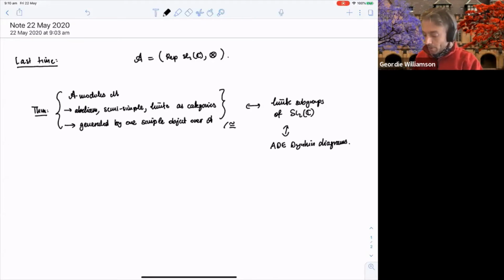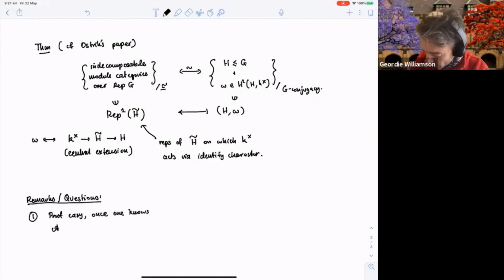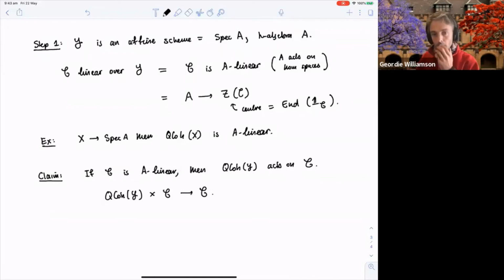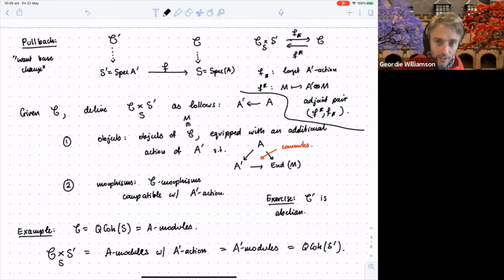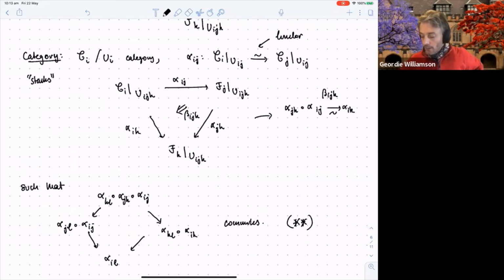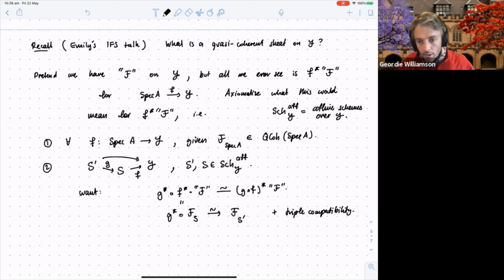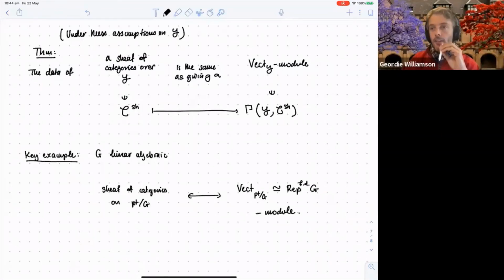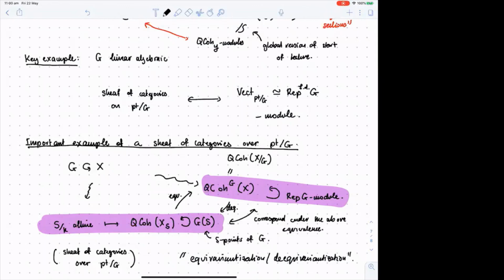Geordie Williamson: Langlands and Bezrukavnikov II Lecture 16